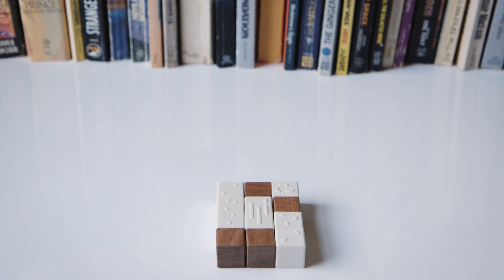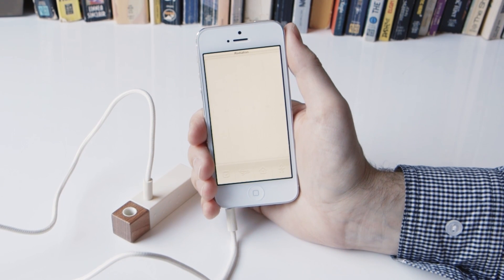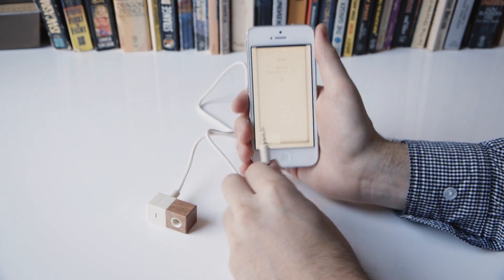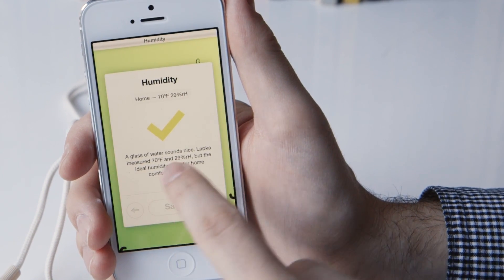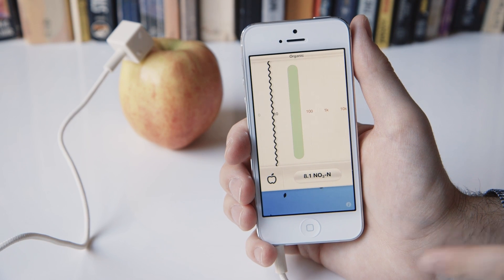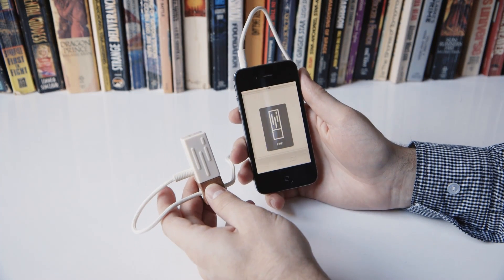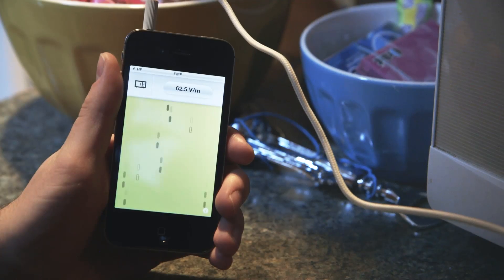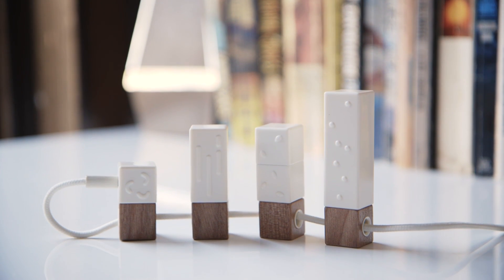Lapka for iPhone: plug in to the world around you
A small Russian hardware startup brings 'luxury tools' to your phone.

More from The Verge